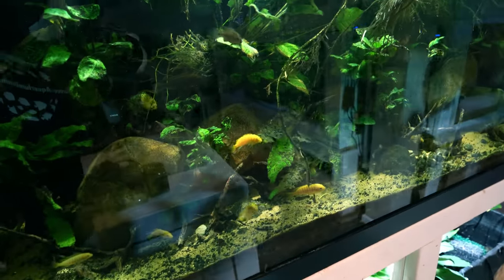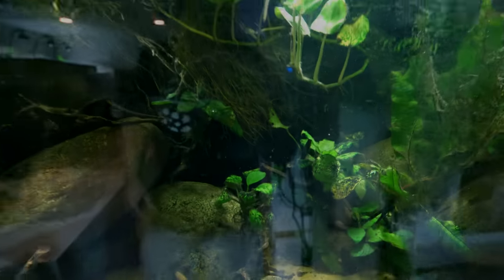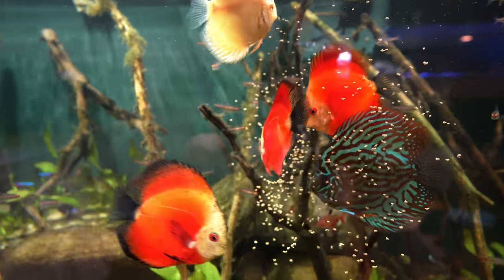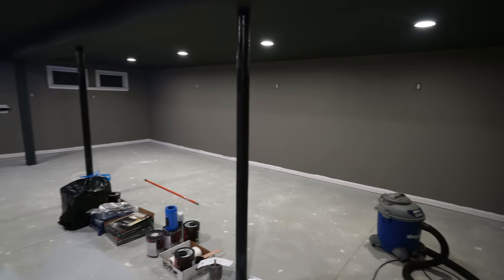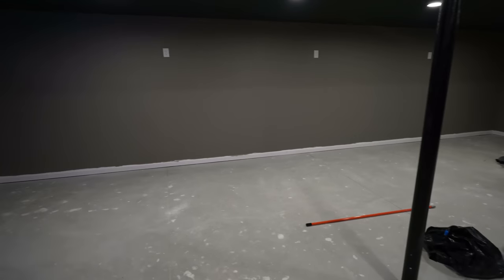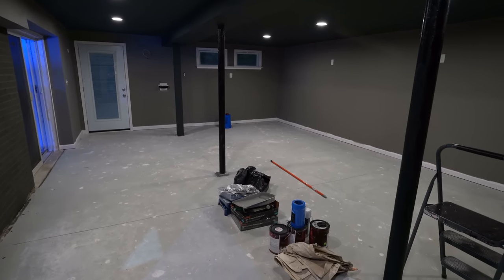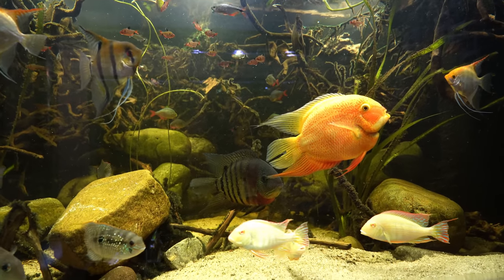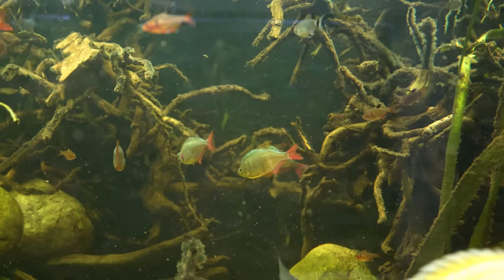Help me Design my DIY Mega Aquariums for the Fish Basement Annex!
It's time to do some DIY Mega Aquarium designing! I need your help in making sure that I build the best possible DIY Mega Tanks for the Fish Basement Annex.  If you like big DIY aquariums, watch this video and give me your feedback!

AquariumDomain.com!

Support!